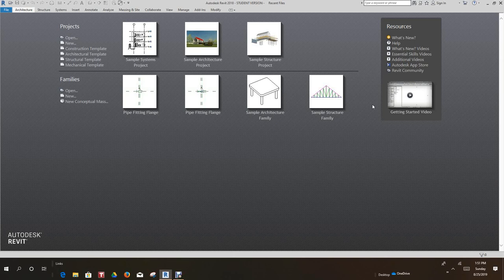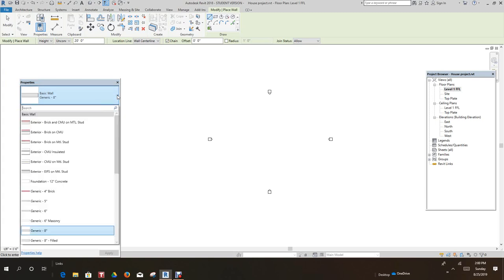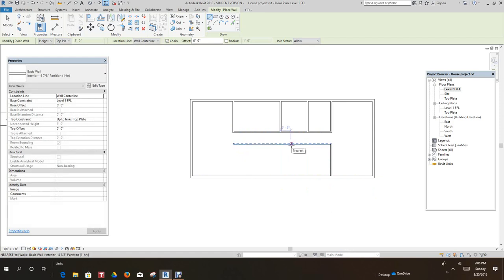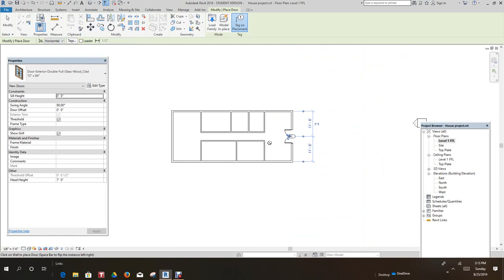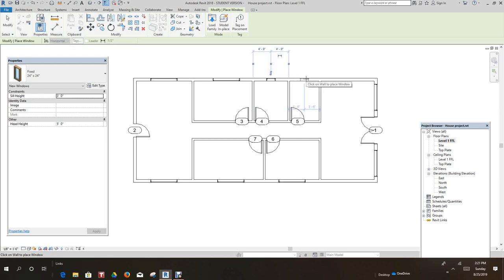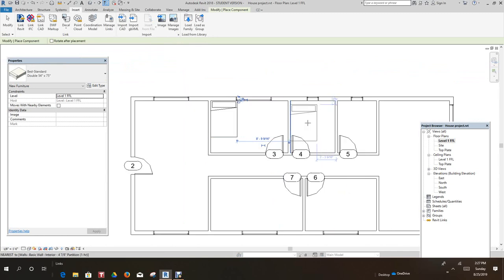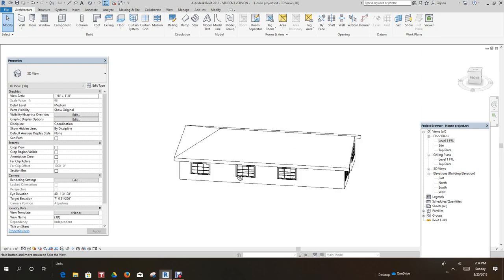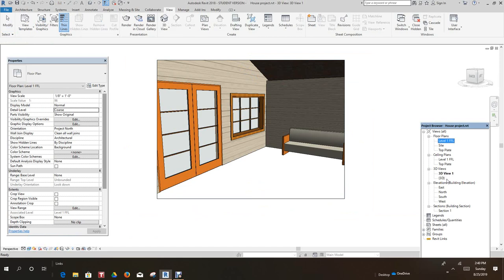Revit Architecture Basic house project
Revit How to model a basic House in Revit Architecture  for beginners.